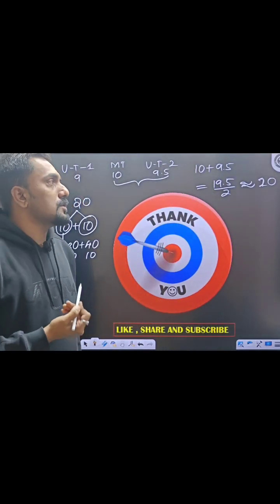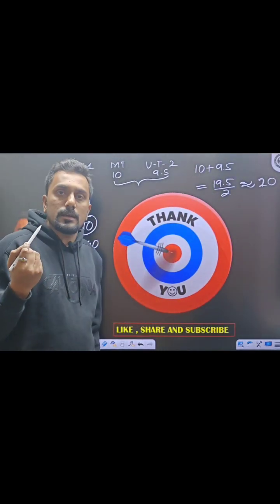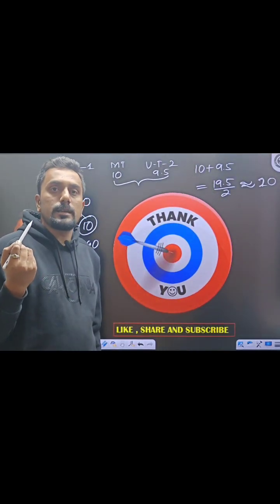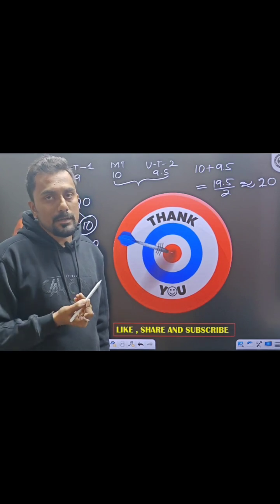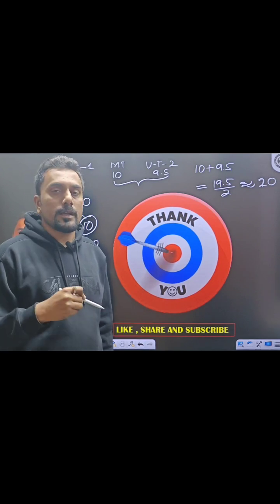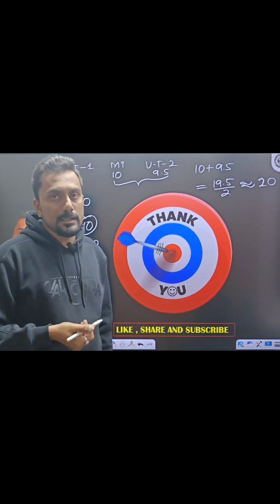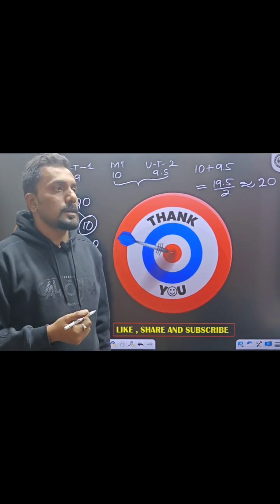PUC MATHEMATICS II INTERNAL MARKS II IMPORTANCE OF UNIT TESTS